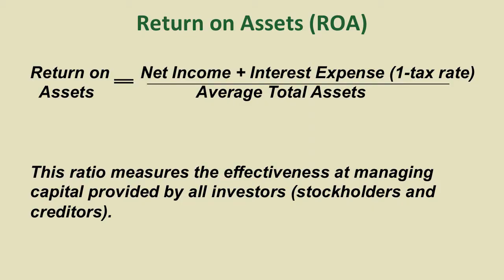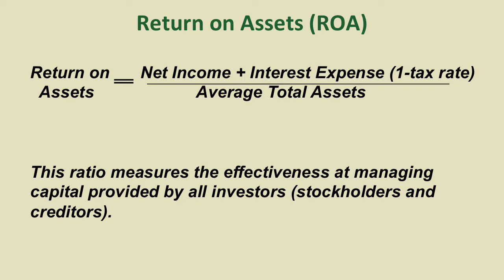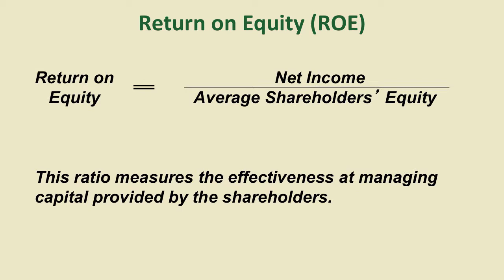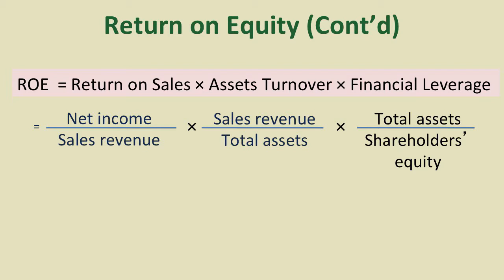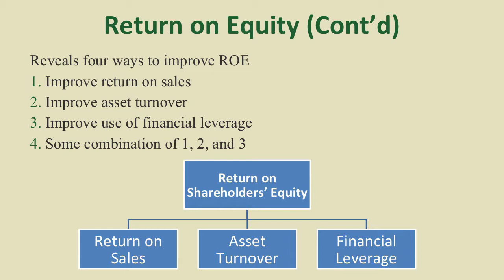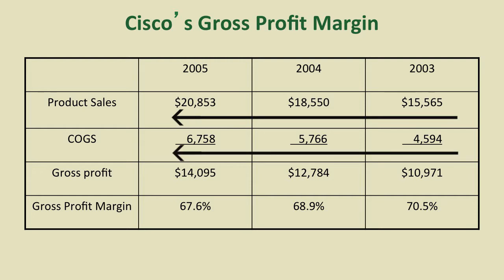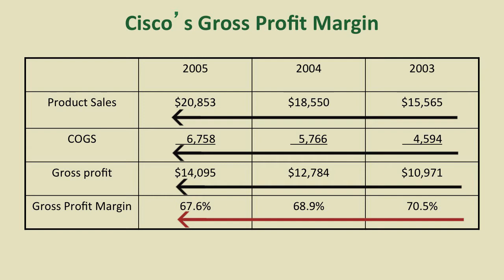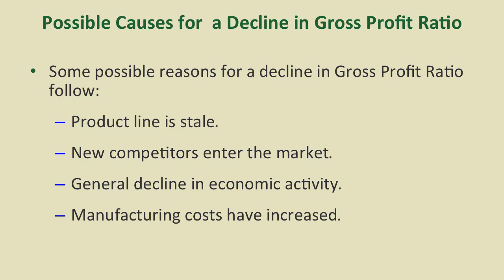Using Ratios to Analyze Profitability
Professor Bei Dong from the USF School of Accountancy, MUMA College of Business discusses using Rations to analyze profitability.